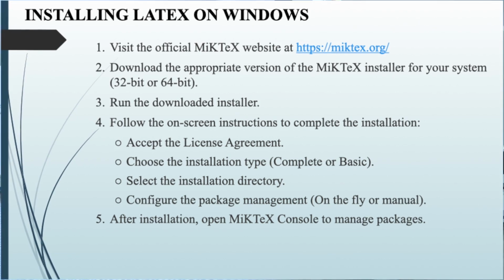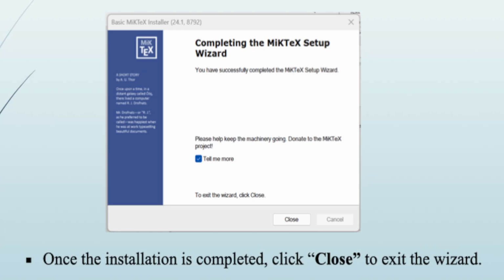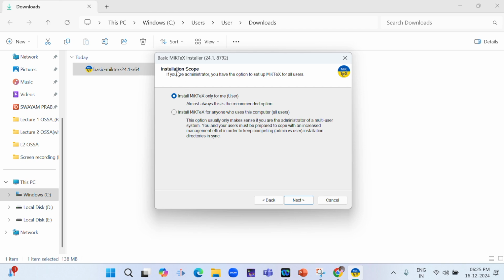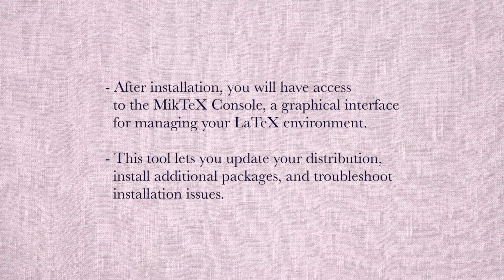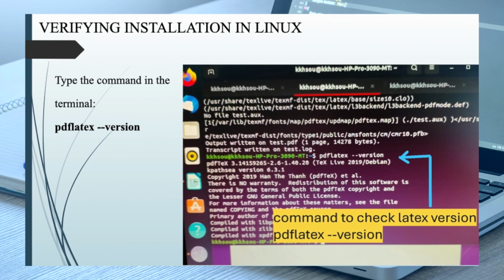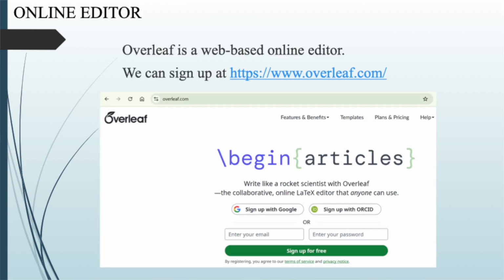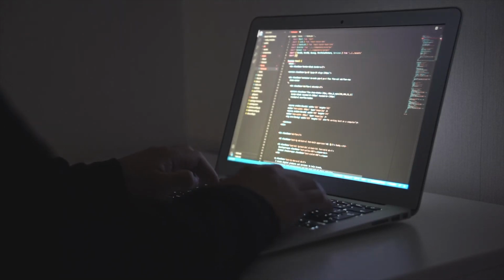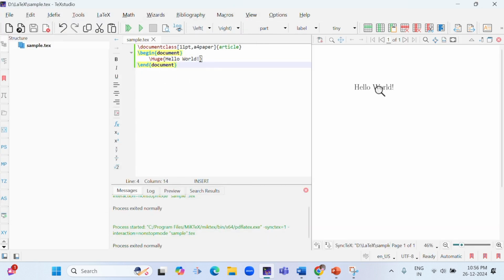Video Lecture 2: LaTeX Installation and Compilation